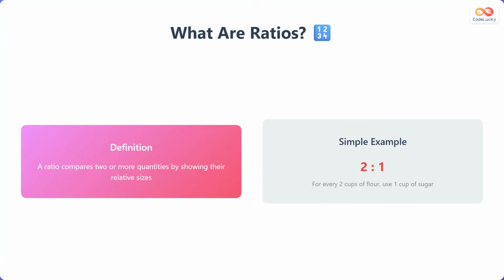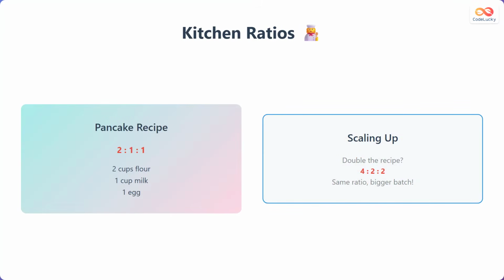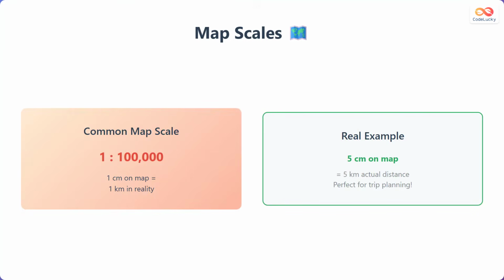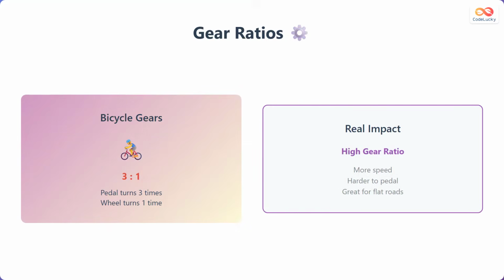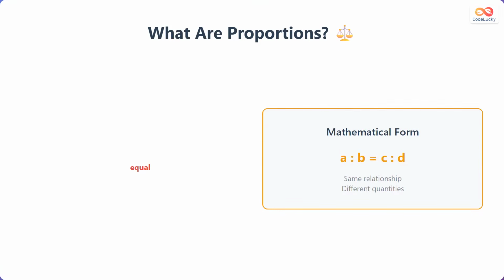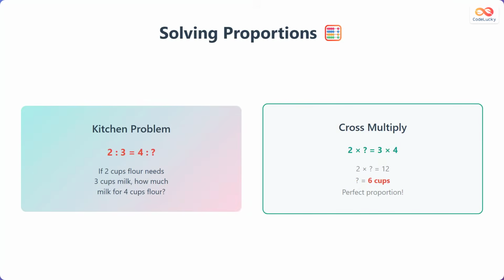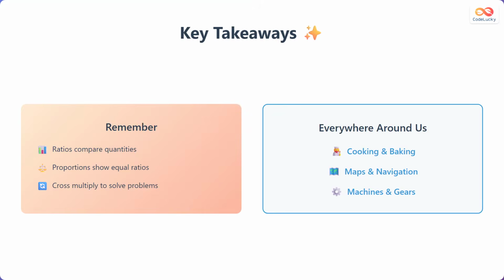Ratios and Proportions Explained: Real-Life Examples for Beginners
Unlock the secrets of ratios and proportions with our beginner-friendly guide! 🧑‍🏫 This video breaks down these essential math concepts using relatable, everyday examples.

We'll start with a clear definition of what ratios and proportions are, making sure you grasp the fundamentals. Then, we'll dive into practical applications:

 🥞 **Cooking & Baking:** Discover how ratios are the backbone of your favorite recipes. Learn how to scale ingredients perfectly every time!

 🗺️ **Maps & Navigation:** Understand map scales and calculate real-world distances with ease. Plan your next adventure with confidence!

 ⚙️ **Machines & Gears:** Explore the mechanics of gear ratios and how they impact speed and effort in bicycles and other machines.

Plus, we'll show you how to solve proportions using cross-multiplication, a simple yet powerful technique. 🧮 Whether you're a student or just curious about math in the real world, this video is for you! Improve your understanding and apply these concepts to your daily life! 👍

Chapters:
00:00 - Ratios and Proportions in Daily Life
00:15 - What Are Ratios?
00:39 - Kitchen Ratios - Recipes
01:15 - Map Scales - Distance Ratios
01:46 - Gear Ratios - Mechanical Advantage
02:14 - What Are Proportions?
02:36 - Solving Proportions - Cross Multiplication
03:16 - Key Takeaways
03:43 - Outro